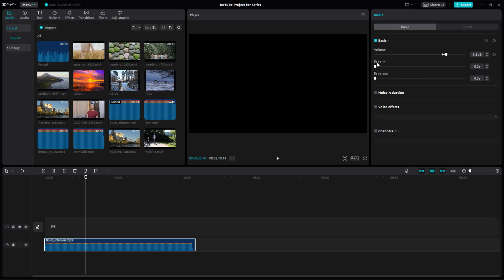CapCut Desktop Editor - Lesson 32 - Audio Volume and Fade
In this tutorial, we will be discussing about Audio Volume and Fade in CapCut